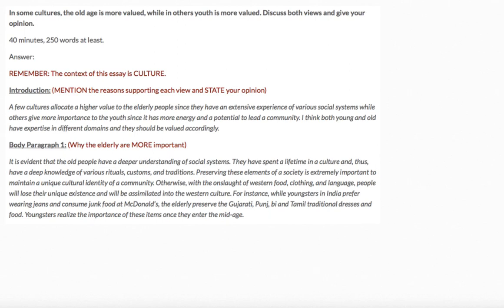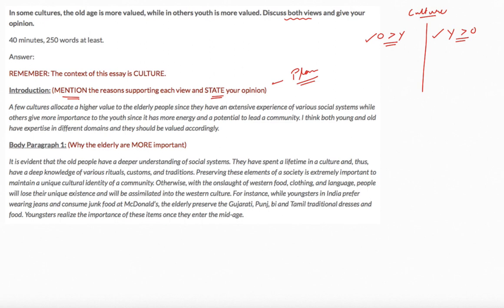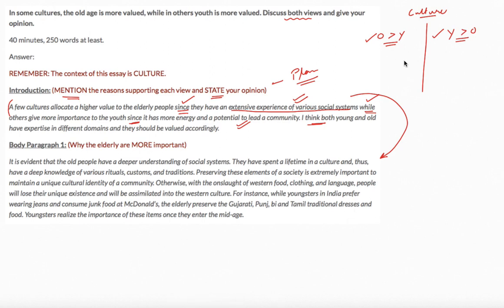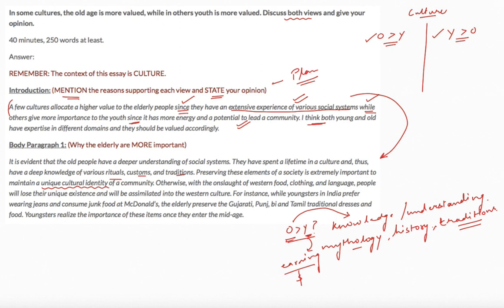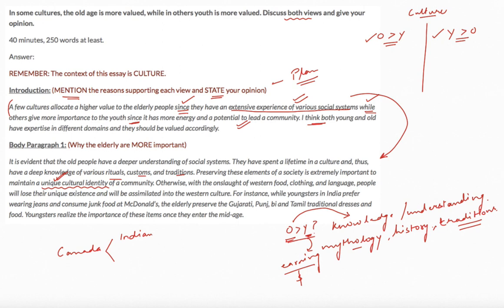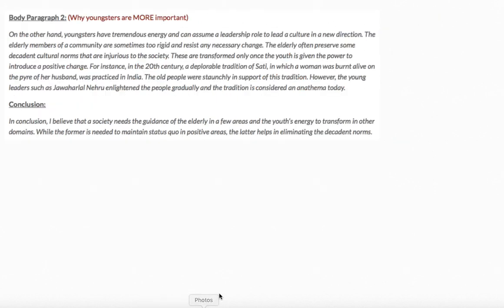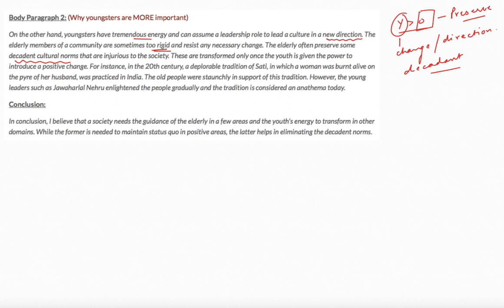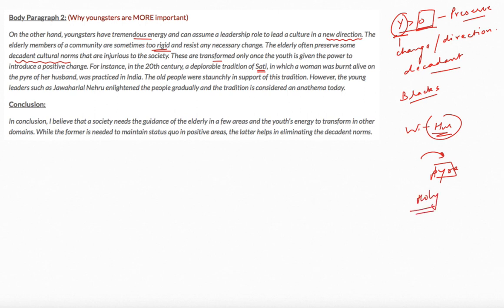Old Age More Valued Than Youth IELTS Essay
In some cultures, the old age is more valued, while in others youth is more valued. Discuss both views and give your opinion.

IELTS Essay, 40 minutes, 250 words at least.